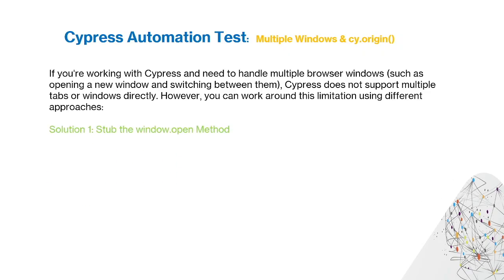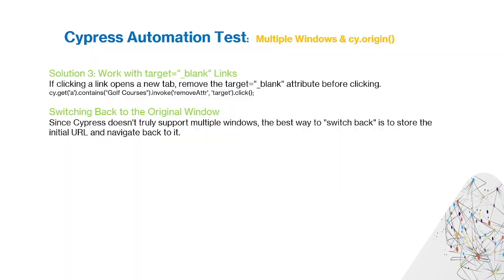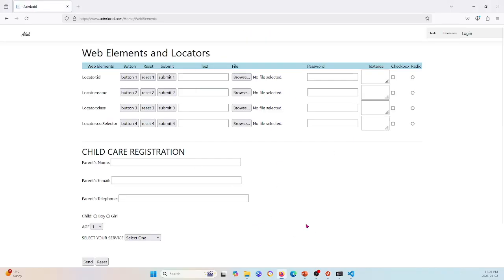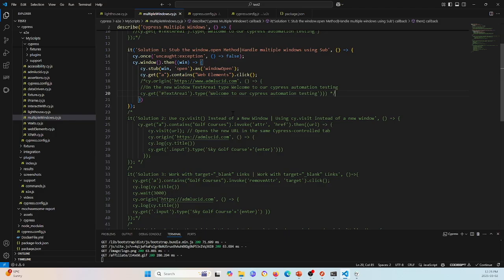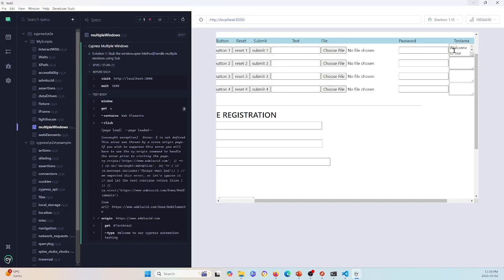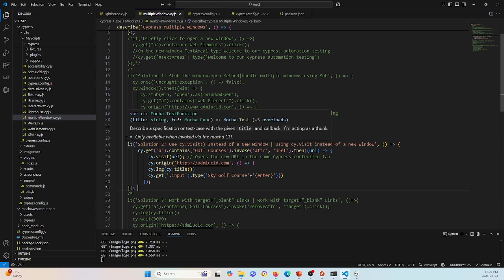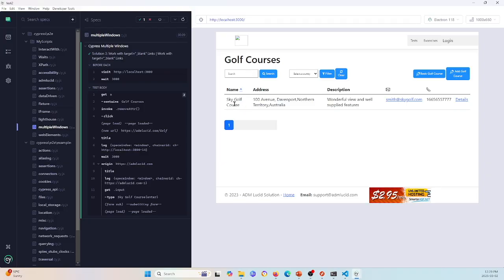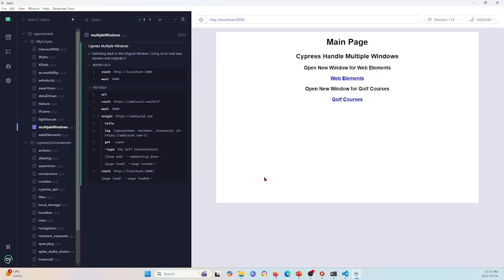Cypress Multiple Windows Handling | How to Handle New Tabs in Cypress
🔍 Cypress Handle Multiple Windows - Complete Guide

Are you struggling with handling multiple windows in Cypress? In this video, I’ll show you how to handle new tabs and pop-ups in Cypress effectively using simple workarounds! ✅

📌 Topics Covered:
✔ How Cypress Works with Single Browser Tabs
✔ Remove target="_blank" to Open in Same Tab
✔ Capture and Visit New Window’s URL

💡 Code Snippets & Examples included! Perfect for Cypress beginners and QA automation engineers.